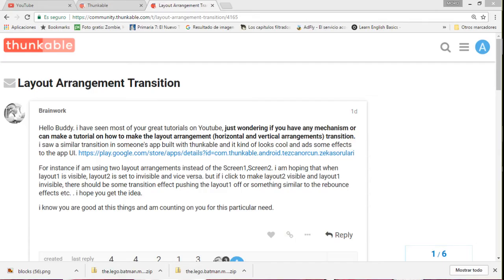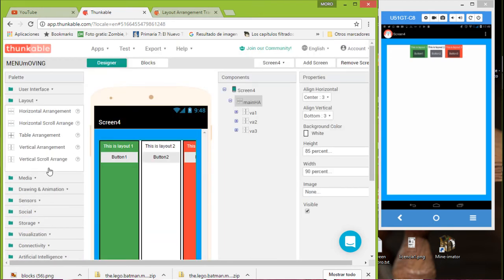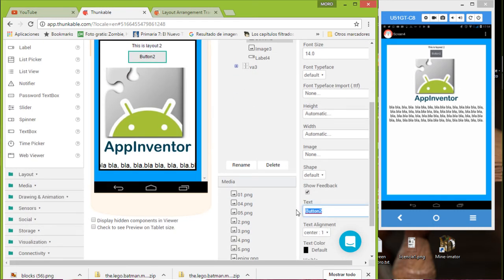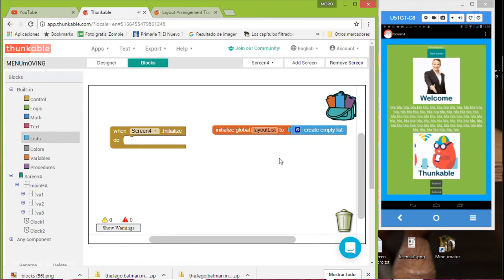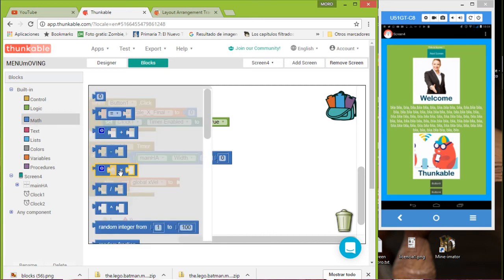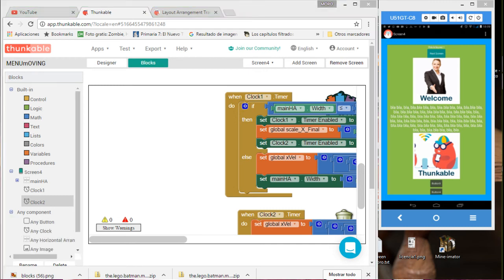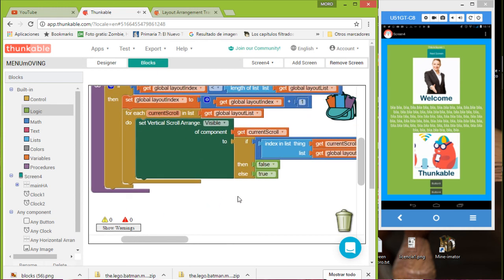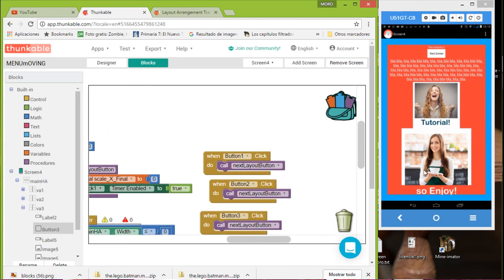Tutorial: How to make a MULTIPLE screens app with a single screen! layout arrangements.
Tutorial for app inventor 2 how to make an app with multiple screens with a single SCREEN. With App inventor 2 you can make a multiple screens app easily, but if we add lots of screens we affect the memory of the device so this is not a very good practice so instead of that you can use a single screen
Use multiple arrangements instead of multiple screens and add a interesting scaling effect to change between different layouts.
This multiple screens tutorial tutorial works withr thunkable appinventor or appybuilder
The idea came from user "Brainwork" from Thunkable forum, thanks mate!

The idea is pretty simple, let's suppose you want to have 3 "screens" 1 for the options, 1 for the main menu and one for the main app , the app itself. Instead of having multiple screens you can use different arrangements used as containers for your different "screens" , when menu is visible the other screens are invisible, or when "app" is visible menu screen and options screen are invisible. The cool thing is the "animation" I added from my previous rebound tutorial to have some interesting movement or transition while we navigate into the different screens in the "multiple screens" app made in app inventor. So this is a multiple screens tutorial without multiple screens.

MIT App Inventor is an innovative beginner's introduction to programming and app creation that transforms the complex language of text-based coding into visual, drag-and-drop building blocks.
multipleScreens tutorial